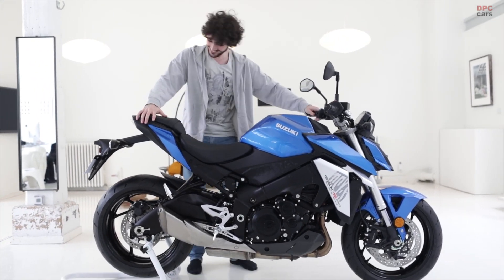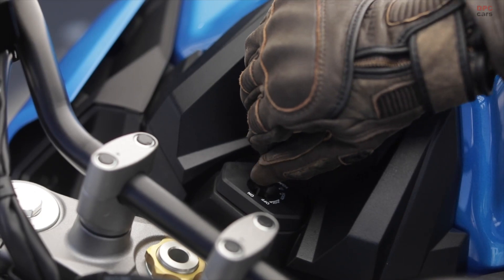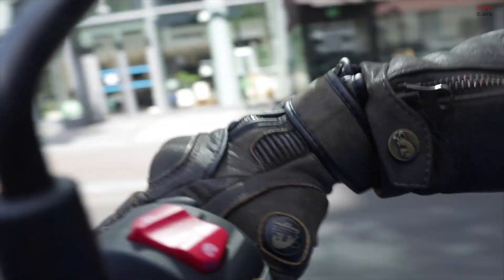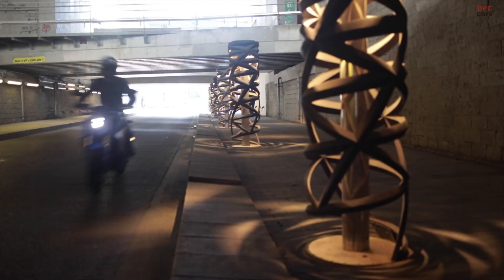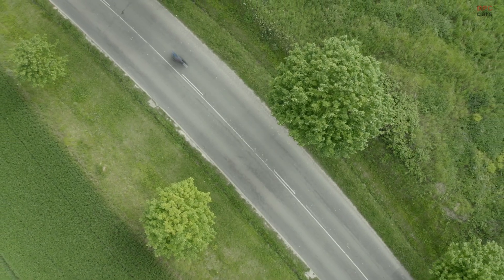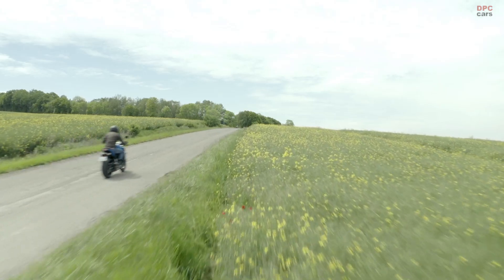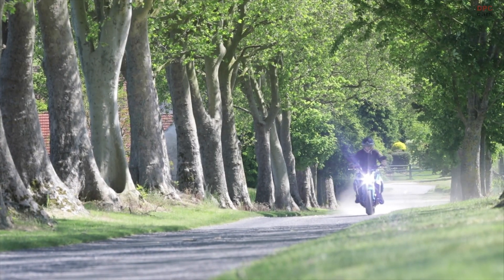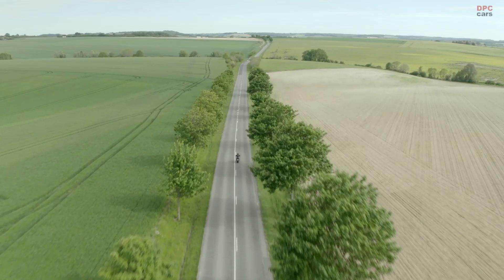New 2022 Suzuki GSX S950 Revealed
Suzuki presents the world premiere of the new 2022 Suzuki GSX-S950 , a brand new model that offers a unique and exclusive formula. The GSX-S950 presents itself with an original style, from a modern motorcycle, a technical package that boasts an unrivaled sporting record in the category. Frame, swingarm and mechanics derive from none other than the glorious lineage of the multiple victorious GSX-Rs, but here they are developed with a view to mainly road use. The Euro 5 engine is available in two configurations, 70 or 35 kW. Thanks to this four-cylinder, everyone can therefore realize the dream of driving a mille with a specific set-up, adapted to their level of experience.

"Beauty and Excitement"
The 2022 Suzuki GSX-S950 is an authentic motorcycle, capable of making young people who are approaching the maxi for the first time fall in love, as well as those already savvy riders who want an exciting bike but at the same time accessible and intuitive even in sports riding . The philosophy of the 2022 Suzuki GSX-S950 is “Beauty and Excitement” and every aspect of it is focused on the will to travel, ease of use and performance. Thanks also to the use of advanced technologies, the rider always has total control of a motorcycle with great sporting potential.

Unbridled fascination
The 2022 Suzuki GSX-S950 boasts the irrepressible charm that distinguishes only the best vehicles. The line expresses strength and dynamism through a silhouette in which the mass appears to be shifted forward, as if the bike were always ready to spring. The compact front is dominated by a superimposed LED headlight as essential as it is evocative and finds a perfect visual balance in the slim and tapered tail. These elements bring out the central part of the motorcycle in which the Suzuki designers have eliminated all the superfluous to highlight the muscular forms of the mechanics.

A key role in aesthetics is also played by the 19-liter tank, together with low fuel consumption, allows for extraordinary autonomy. Despite the large capacity, its hips are tapered with streamlined and taut lines. The rider can assume a perfect position on the GSX-S950, thanks to the wide handlebar and relatively close to the saddle, designed to provide adequate support in the rear area.

A generous engine
The engine in-line four-cylinder 999 cm 3 which equips the 2022 Suzuki GSX-S950 is the protagonist of every phase of the guide. This Euro 5 unit is the largest unit available today in the segment for A2 license holders and offers a satisfying boost even in the 35kW version, suitable for young drivers. This results in punctual responses and vigorous shooting even when accelerating at low revs. The engine also boasts an extraordinary roundness of operation in extension and ensures great ease in driving.

The transmission department adopts the advanced Suzuki Clutch Assist System (SCAS) which adds an assistance function to the slipper clutch. In this way the lever is lighter to operate and reduces hand fatigue in urban areas.